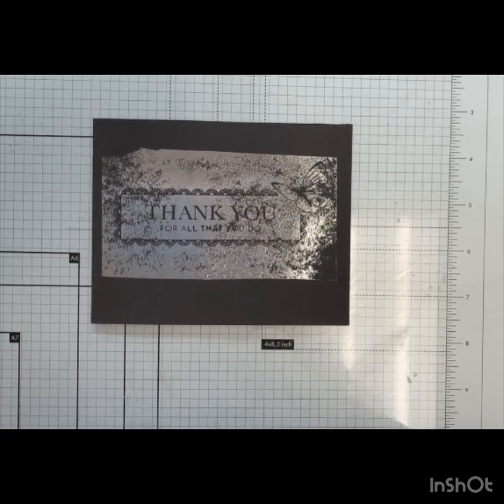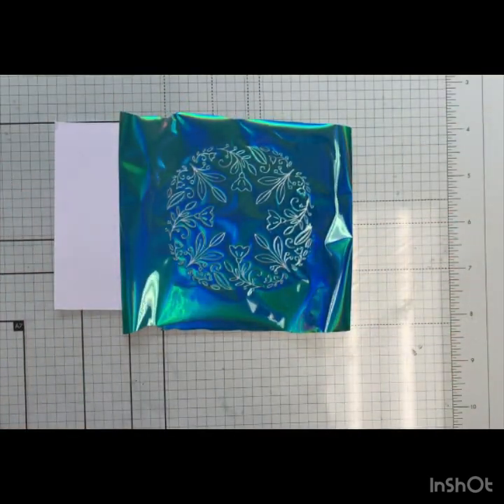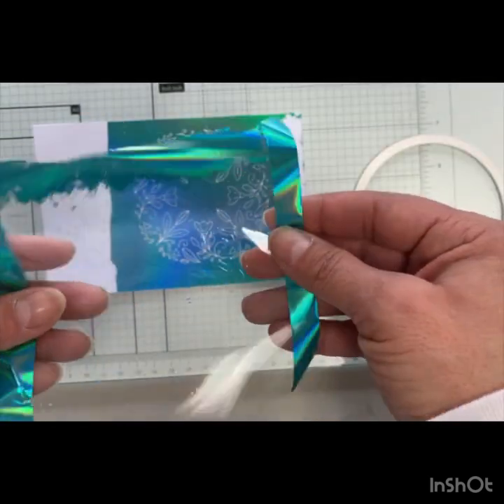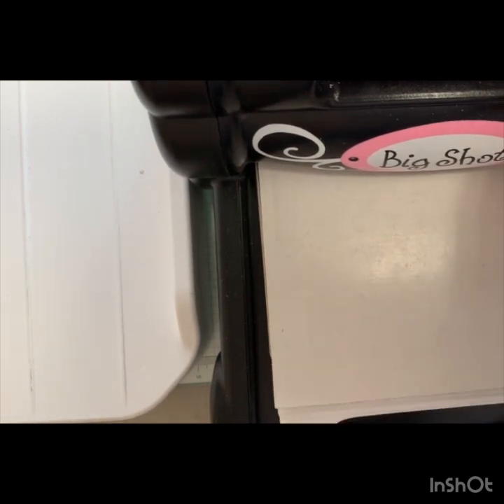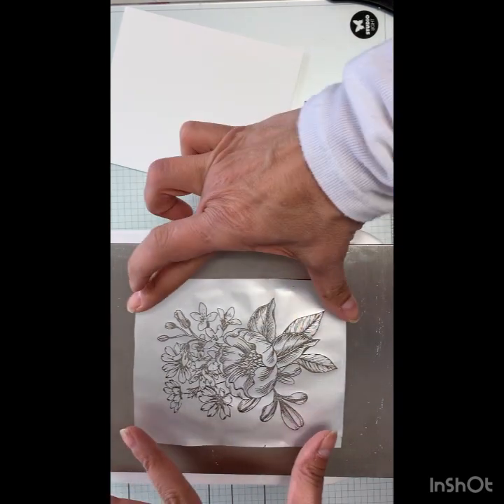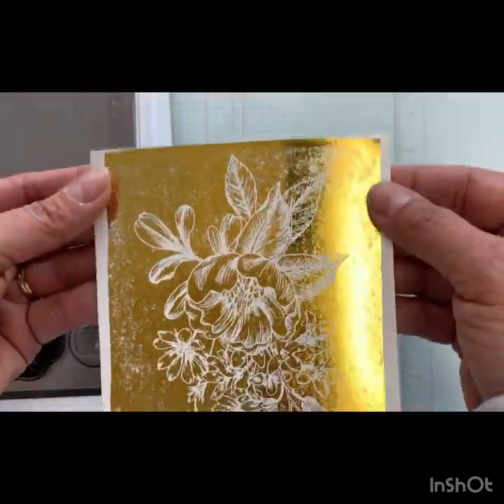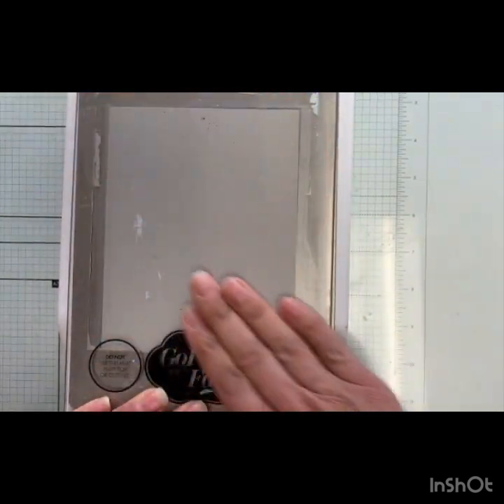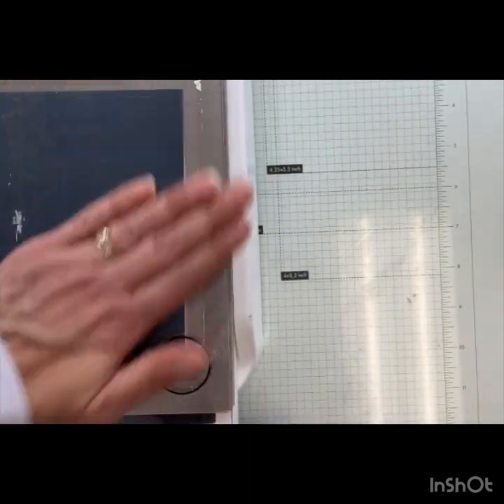Reverse Foiling - A Work In Progress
My attempt to reverse foiling did not go as planned. I contemplated sharing this but realized that some results were still beautiful. I still have a lot to learn and there truly are no mistakes but unique creations.
What are your tricks to creating beautiful, even foiling? Use the comments below to share your tricks and lets learn together.